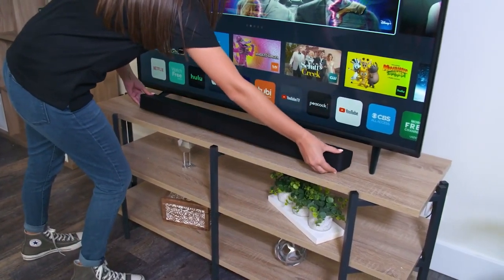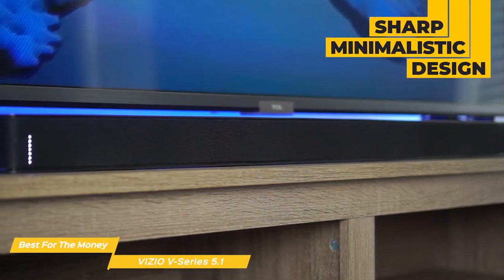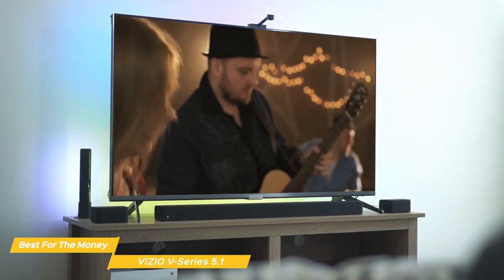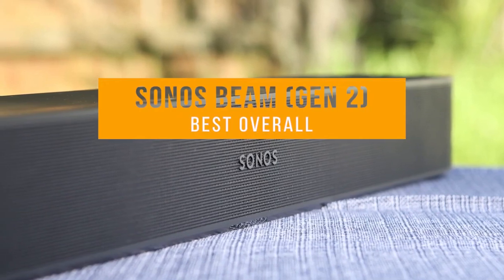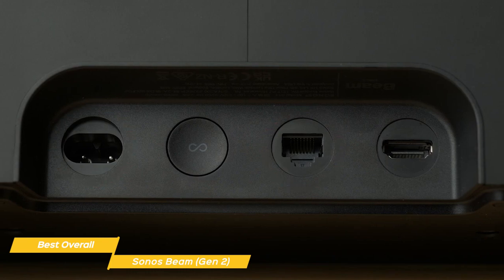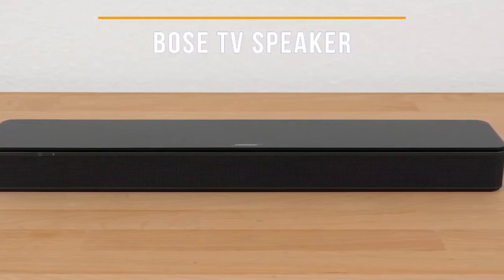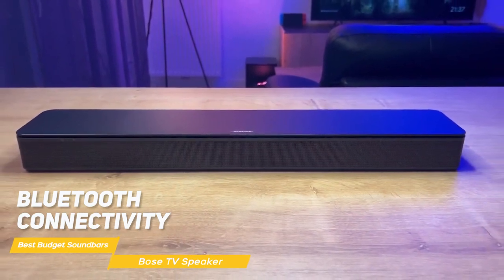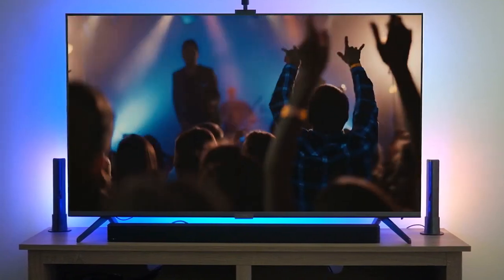Top 5 : Samsung Budget Sound Bars For TV 2024 I Gadgetandgadget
►VIZIO V-Series 5.1 - Best Budget Soundbar For The Money

►Sonos Beam (Gen 2) - Best Overall Budget Soundbar

Welcome to our latest video on the TOP 3 Best Budget Soundbars for 2023! In this video, we'll be reviewing the VIZIO V-Series 5.1, Sonos Beam (Gen 2), and Bose TV Speaker. If you're in the market for an affordable soundbar but don't want to compromise on quality, this video is for you. First up, we have the VIZIO V-Series 5.1. This soundbar offers incredible value for the money with its 5.1 channel system and subwoofer for deep bass. It also includes Bluetooth connectivity and compatibility with Dolby Audio and DTS Virtual:X, providing an immersive audio experience. If you're looking for a budget-friendly option that doesn't skimp on sound quality, the VIZIO V-Series 5.1 is a great choice. Next, we have the Sonos Beam (Gen 2), which takes the title for Best Overall Budget Soundbar. The Sonos Beam (Gen 2) offers excellent sound quality with its five-speaker setup and compatibility with a range of audio formats, including Dolby Atmos. It also features voice control capabilities with Amazon Alexa and Google Assistant and can be easily connected to other Sonos products for a whole-home audio experience. Finally, we have the Bose TV Speaker, which offers powerful sound in a compact design. This soundbar features Bluetooth connectivity and compatibility with a range of audio formats, including Dolby Digital. It also includes a dialogue mode for enhanced clarity when watching TV shows and movies. If you're looking for a budget-friendly option that doesn't compromise on sound quality, the Bose TV Speaker is a great choice. Overall, each of these soundbars offers great value for the money, making them the top 3 best budget soundbars for 2023. Be sure to check out each of their unique features and decide which one is right for you!